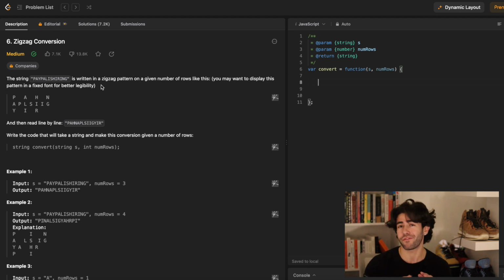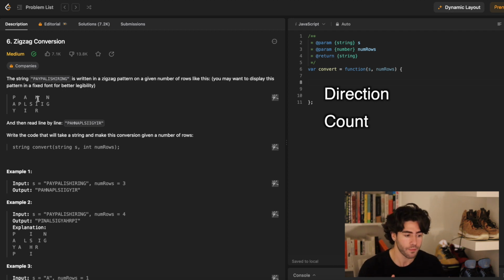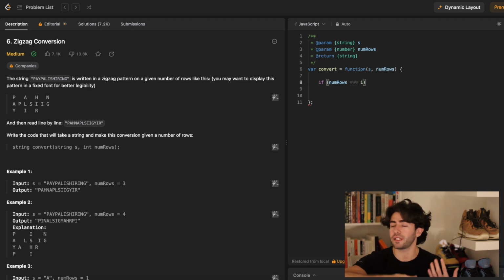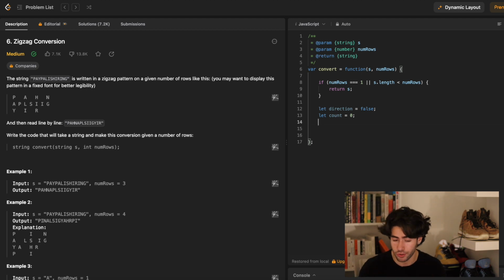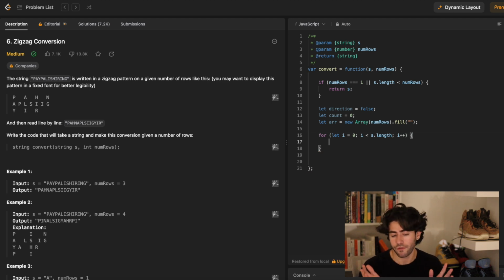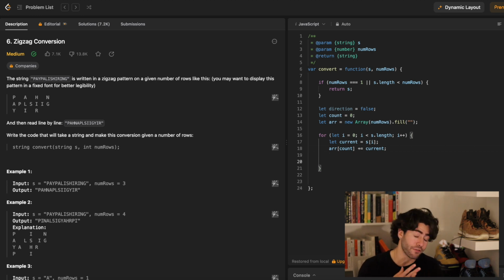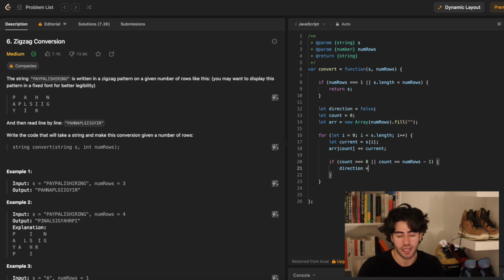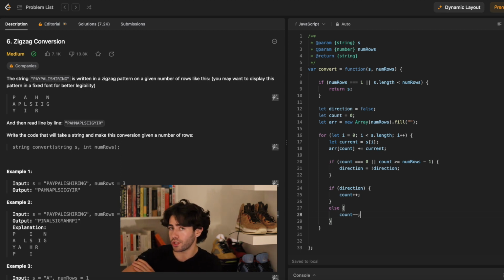ZigZag Conversion - Leetcode 6 - JavaScript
Leetcode 6 ZigZag Conversion problem explanation and step by step walk through.  I try to make it engaging.  Most tutorials are boring and hard to watch.  This is only hard to watch.

Engaging Coding Courses & Interview Prep (Coming Soon)